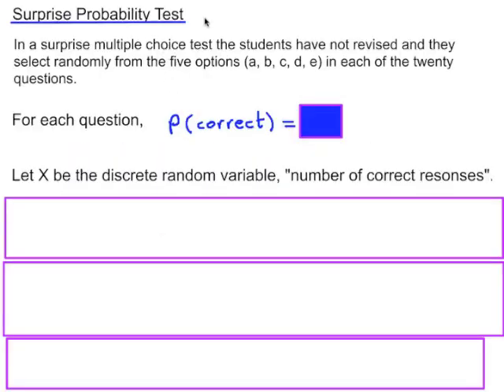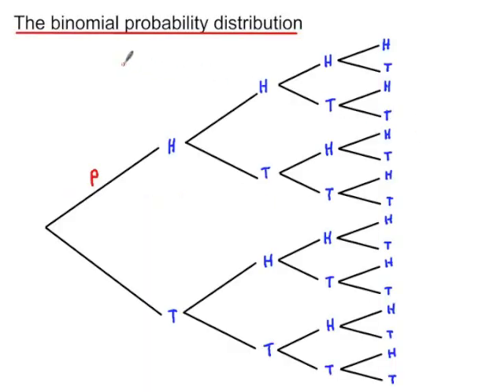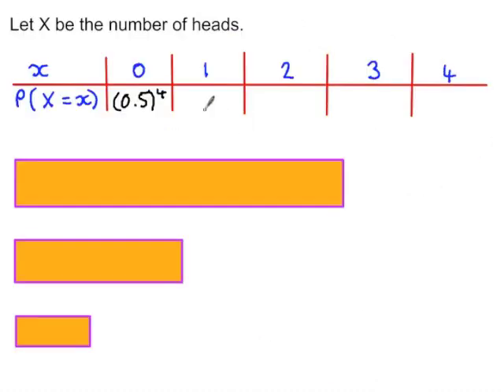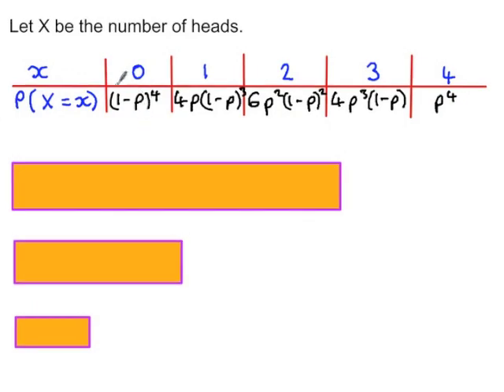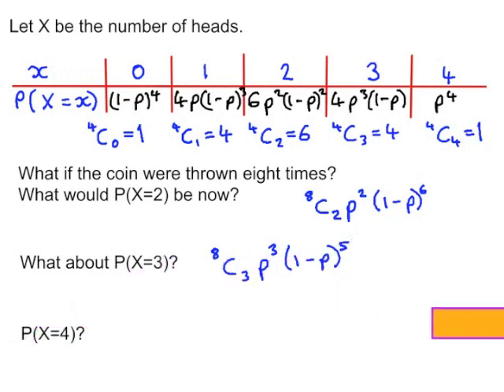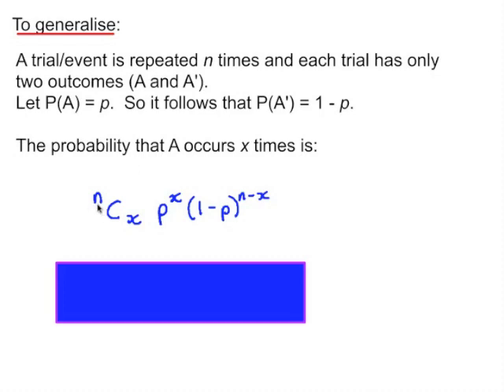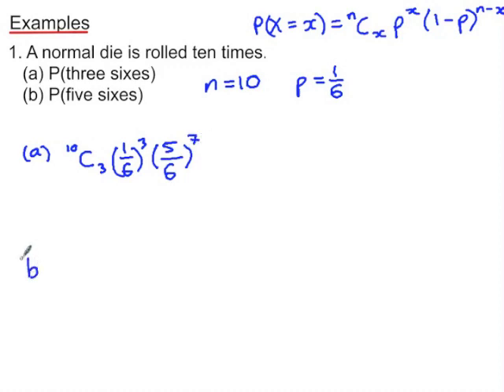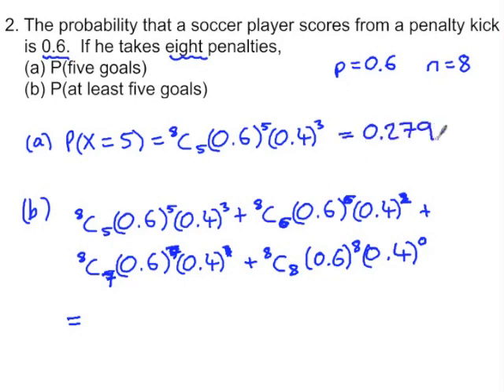Probability distributions - the binomial distribution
7C Probability distributions